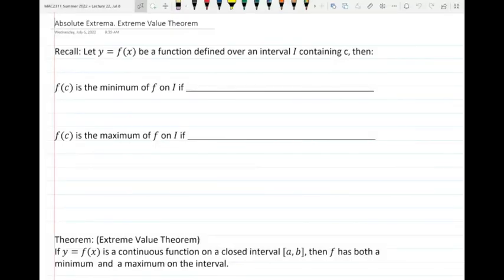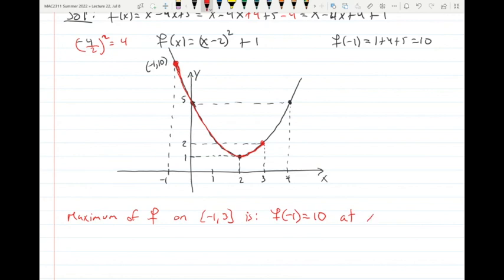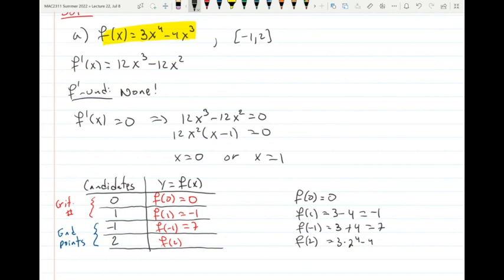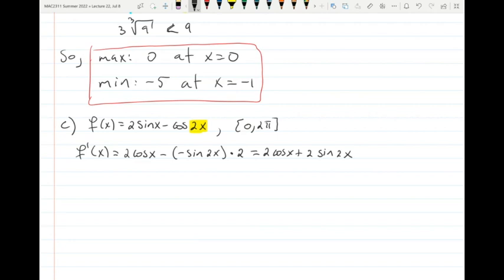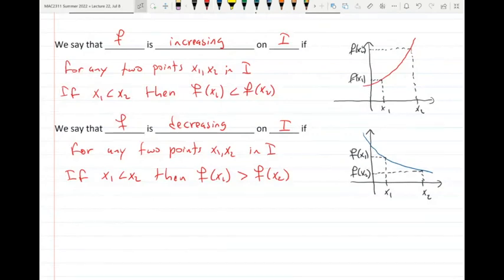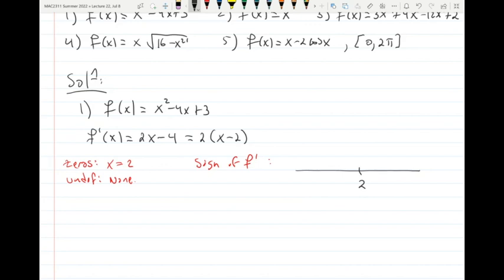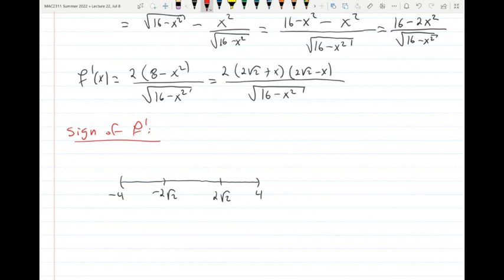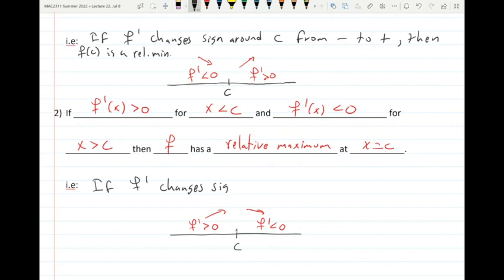Lecture 21 - Absolute extrema and First Derivative Test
In this lecture we talk about absolute maximum and minimum of a function on a closed interval. We also discuss the first derivative test to find relative extrema.